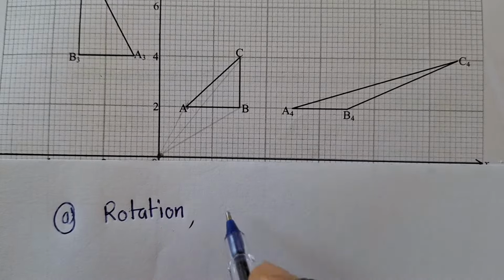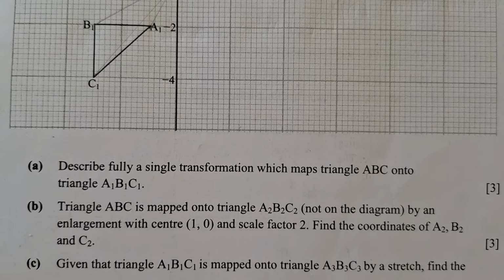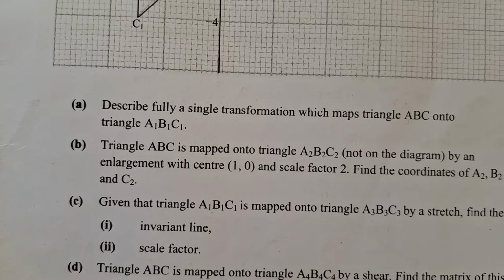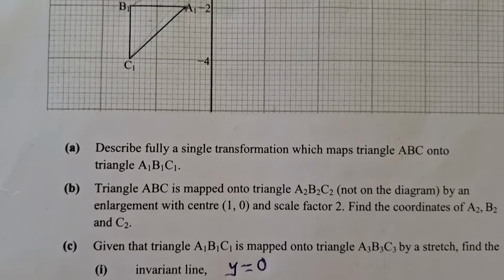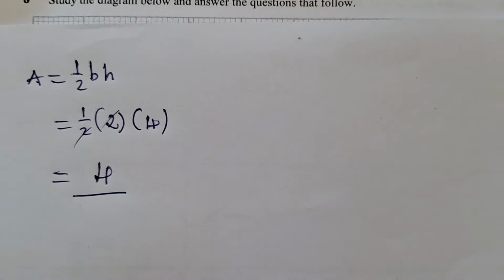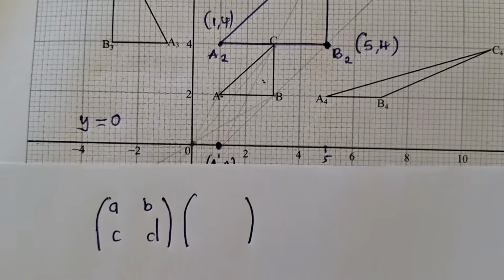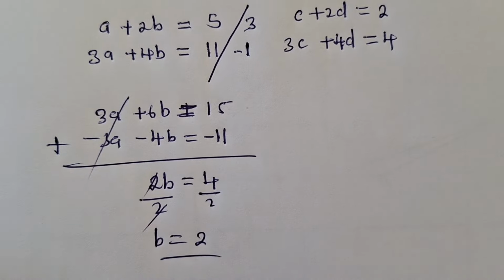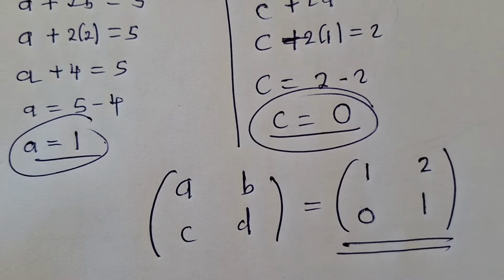Easy way to answer 2023 Paper 2 || TRANSFORMATION.